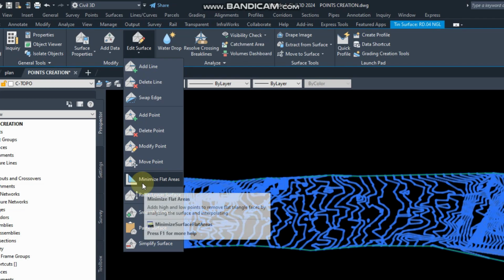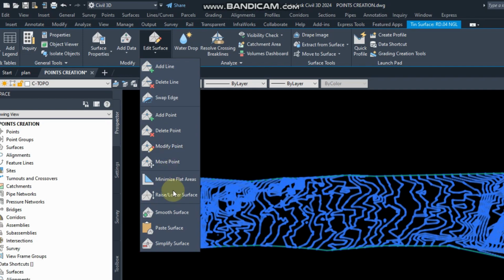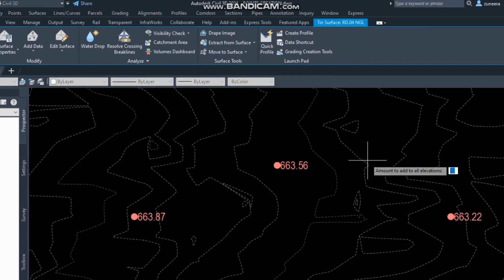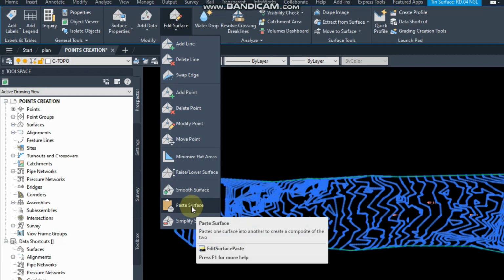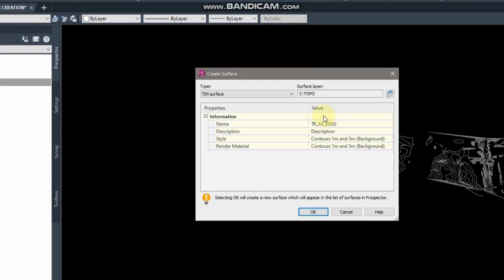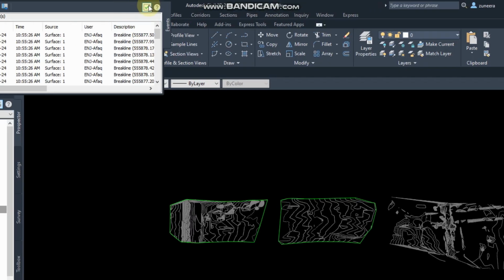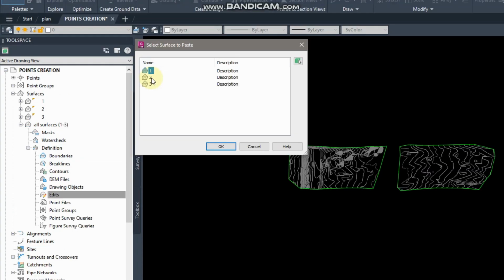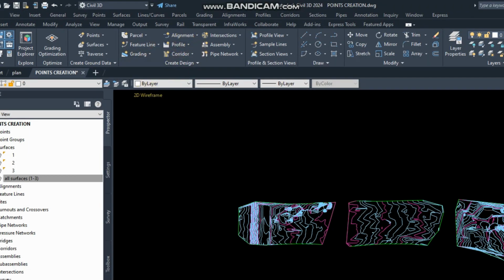14-CIVIL 3D PASTE OR COMBINE SURFACES,RISE/LOWER SURFACE (EDIT SURFACE _02)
HOW TO EDIT SURFACE LIKE COMBINE TWO OR MORE SURFACES,LOWER/RISE AND PASTE SURFACES